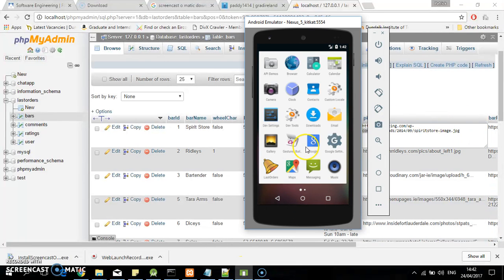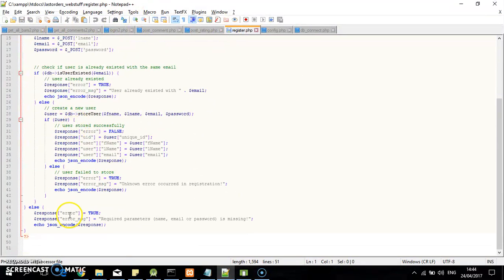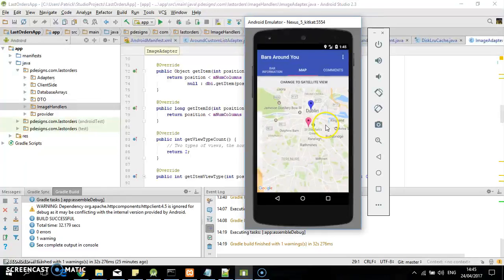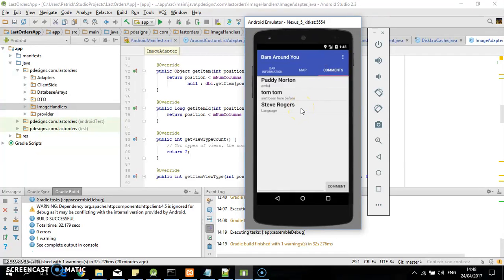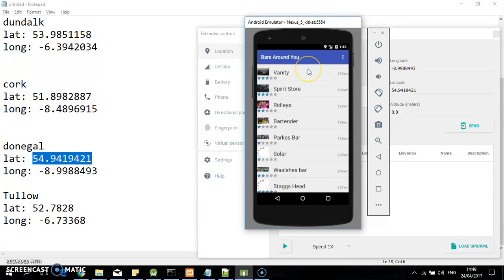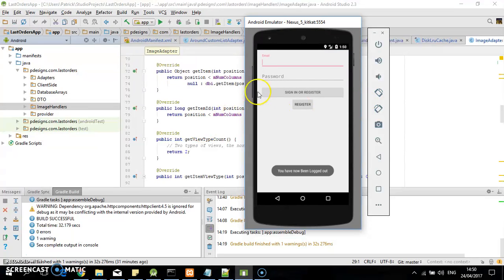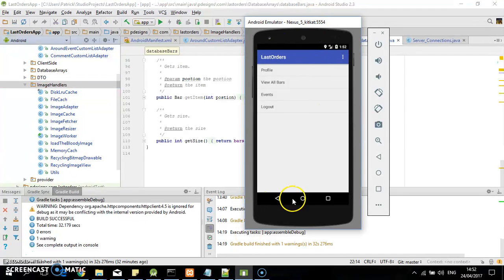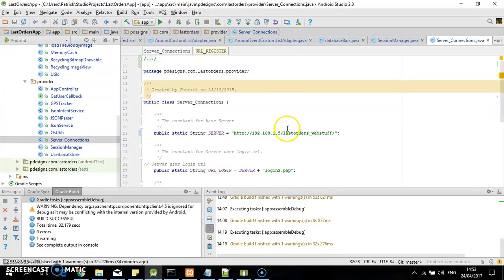Last Orders Application Events and Bar Finder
This project was completed as my final year project.  The aim of this project was to design and develop an application that can be used to plan nights out in a new town/city in your current area, as in pubs, clubs, bars and events.  The application is aimed for use on a cross-platform mobile application, while incorporating all local information around from mapping services from the Google Mapping API.  Various Languages and technologies were used to develop this application such as Android Studio, Java, PHP, SQL, XML.